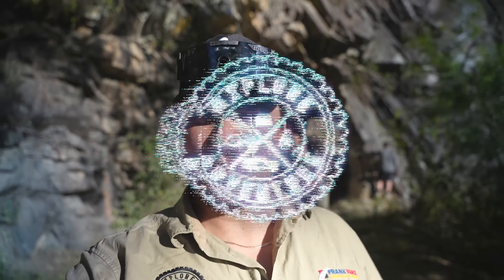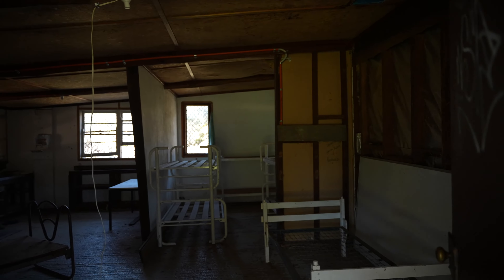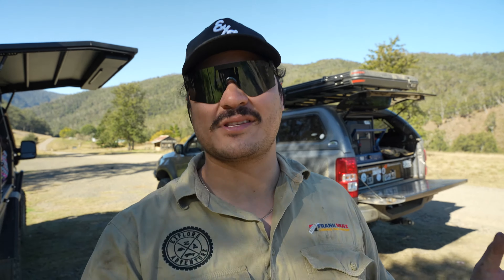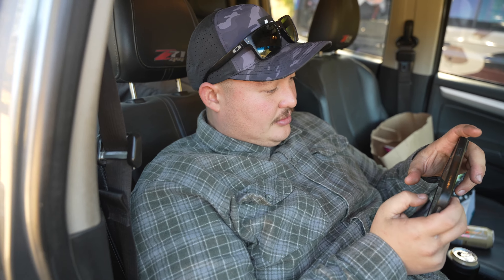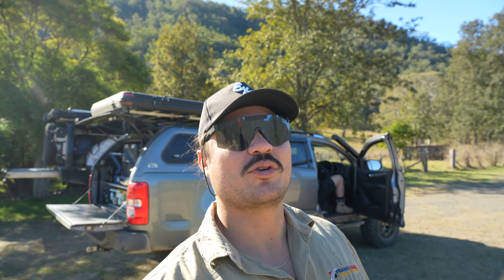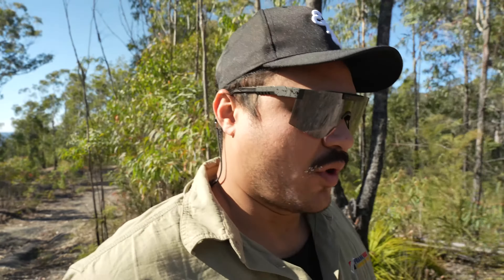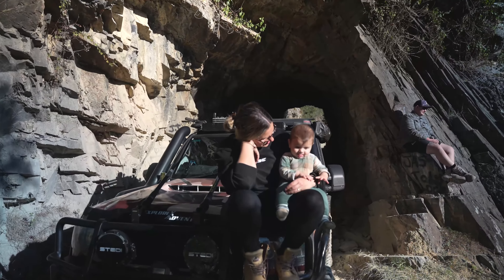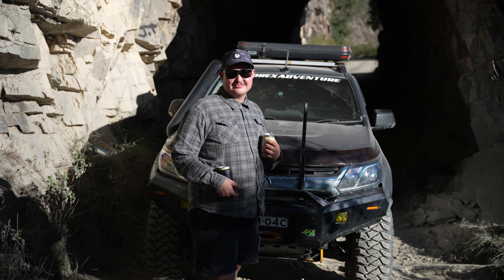THE BEST LOOKOUT ON THE EAST COAST - CAMPING, 4WDING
Episode 59 - The Best lookout and camp you'll ever see!

We visit the number one lookout on the East Coast

Tag us in your stories